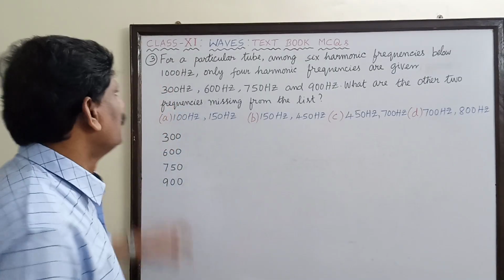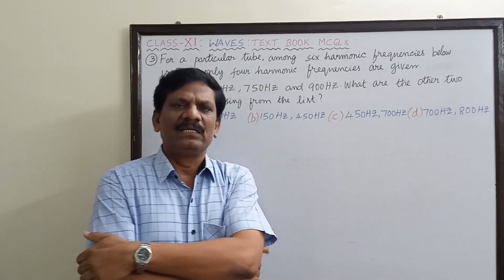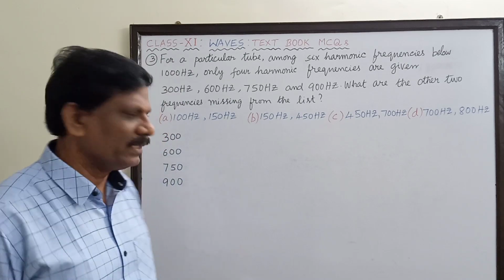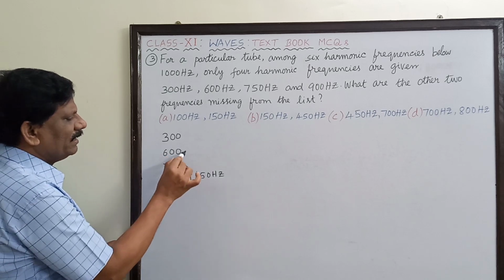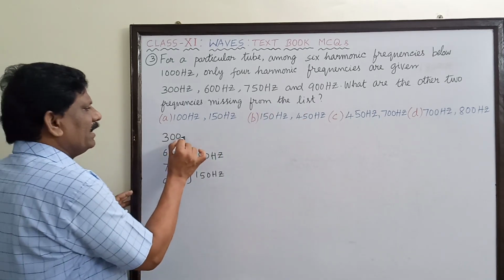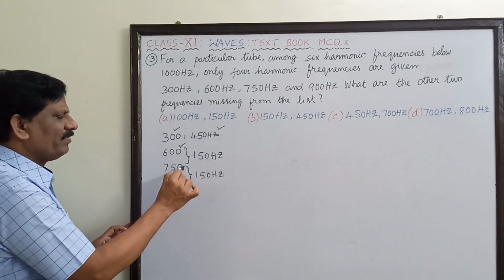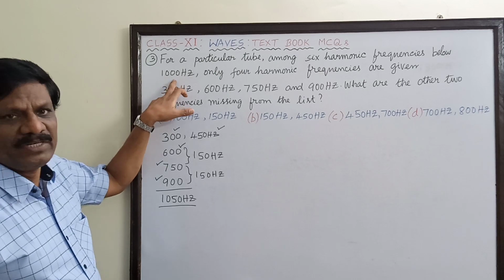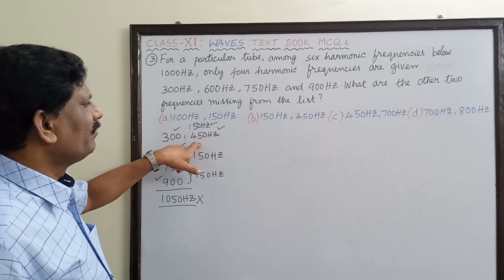MCQ 3 with solution| WAVES most important problems| Class 11| Samacheer Kalvi| Physics is everywhere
Question 3.
For a particular tube, among six harmonic frequencies below 1000 Hz, only four harmonic frequencies are given : 300 Hz, 600 Hz, 750 Hz and 900 Hz. What are the two other frequencies missing from this list?
(a) 100 Hz, 150 Hz
(b) 150 Hz, 450 Hz
(d) 700 Hz, 800 Hz